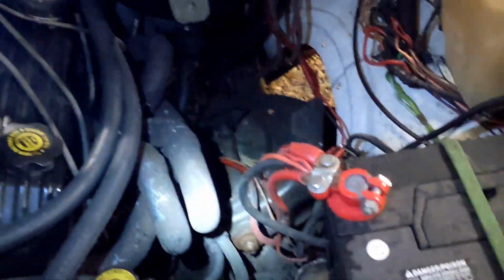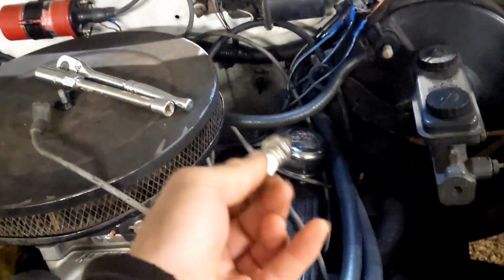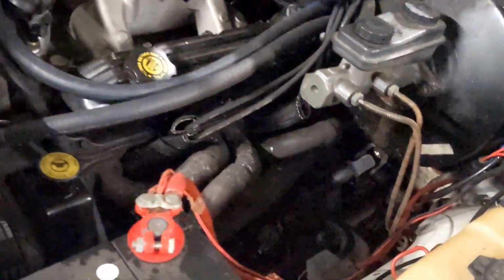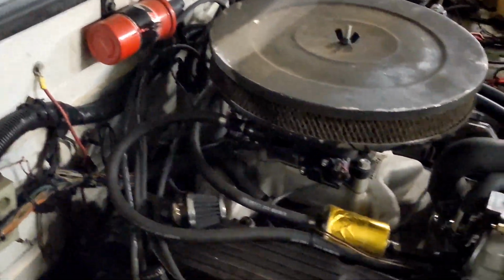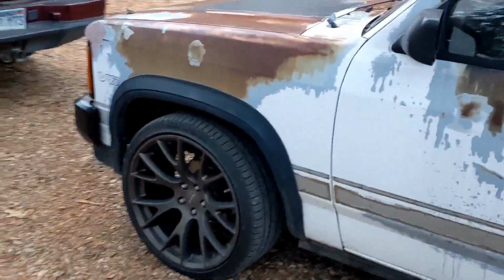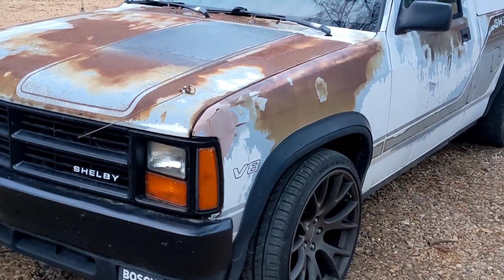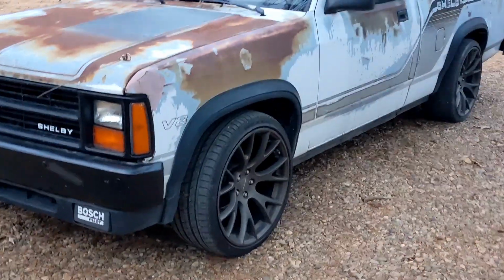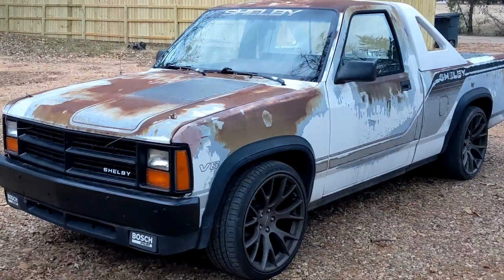Ignition Upgrades For The Shelby Will It Run Better?